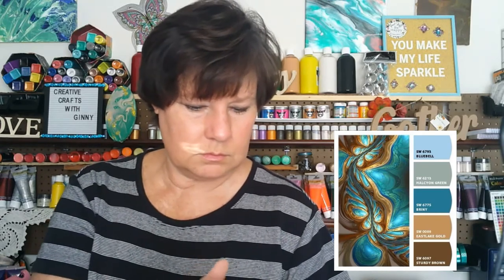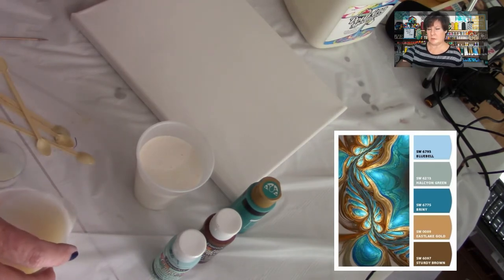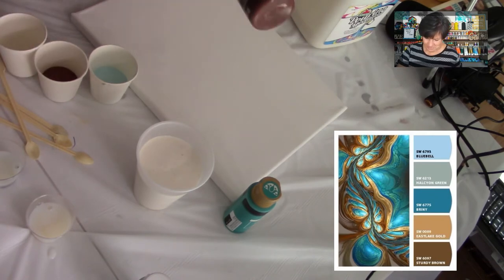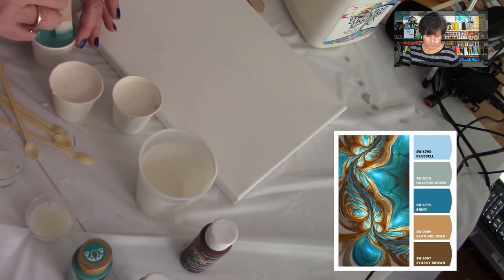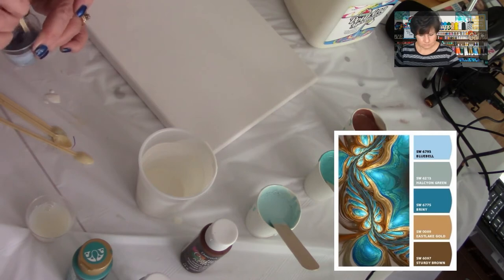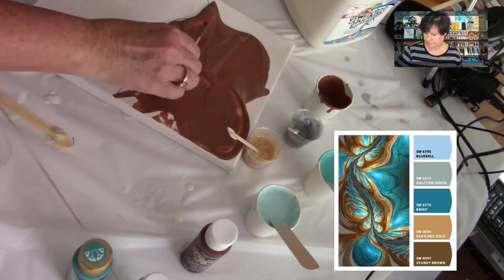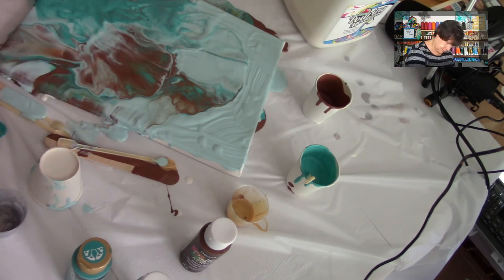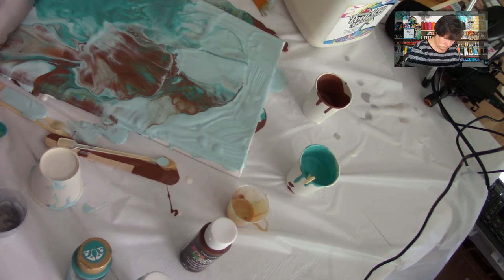No budget Wednesdays. Let's paint something beautiful.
Cats, painting, and crafts oh my. What a fantastic combination to learn how to create beautiful art on a budget. Or how to create beautiful acrylic pours on a smaller canvas? I absolutely love to be creative.